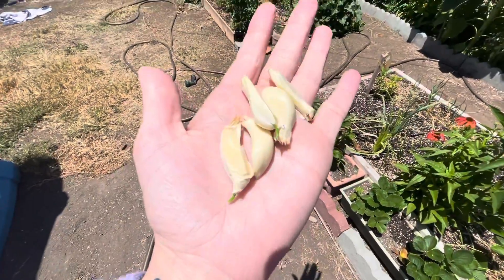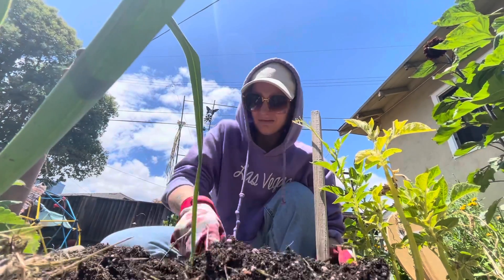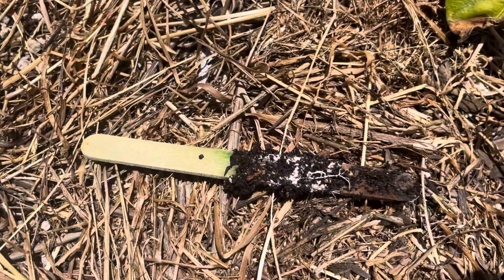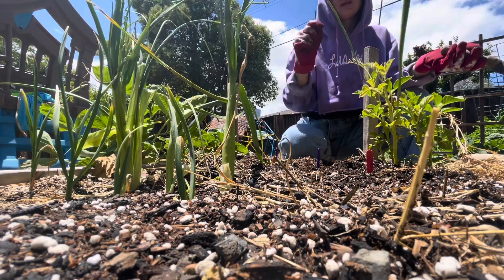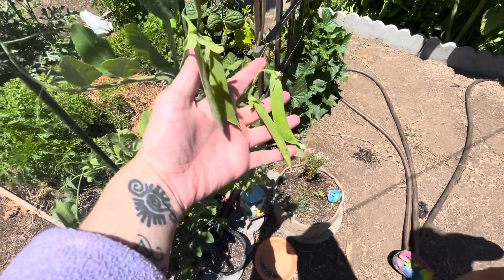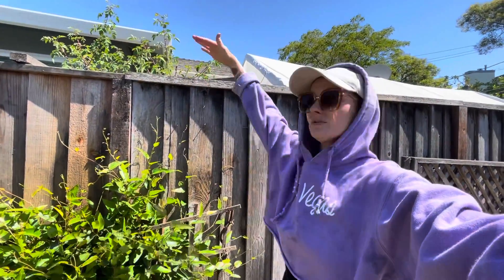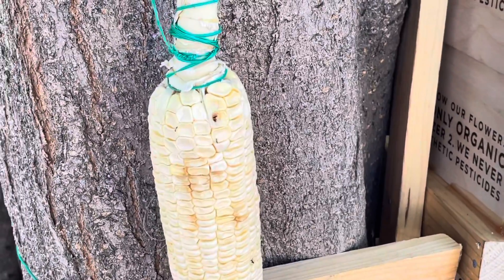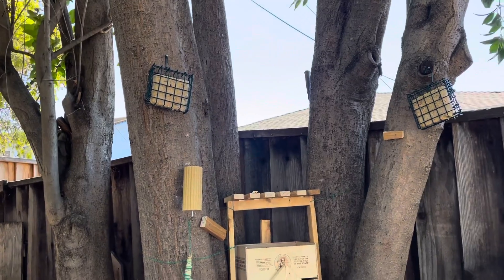I am obsessed with growing garlic 🧄 Tuesday in the garden 🪴 backyard growing 🌱🌻💐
HEY EVERYONE🥸

Thanks for clicking & watching 🙏🏼🎥🍿

Today in the garden ... 🪴

👉🏼I’m planting MORE GARLIC 🧄 🤩

👉🏼And... a short tour of what’s growing 📈🌶🥕💜

Xoxo, gie 🥳